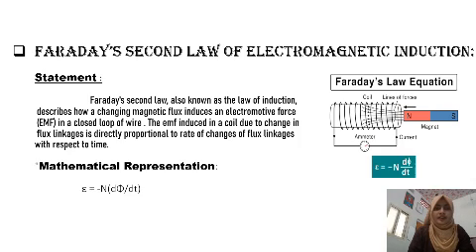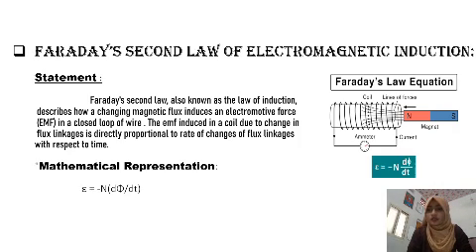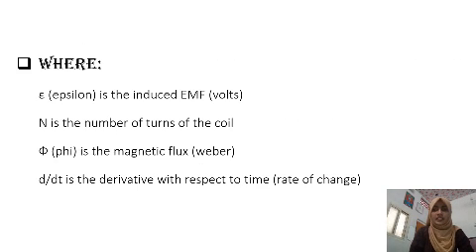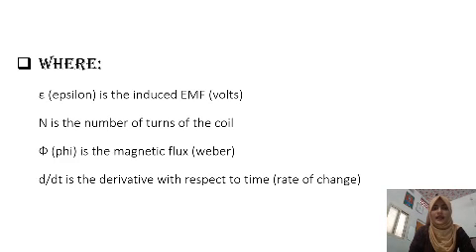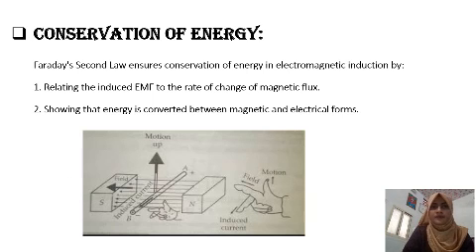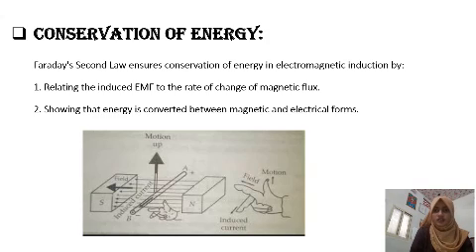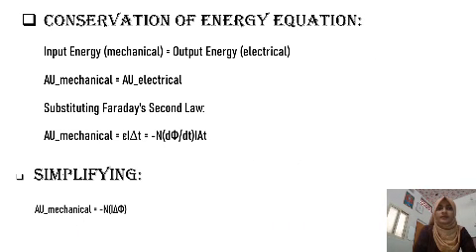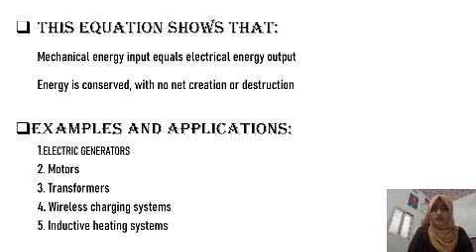November 3, 2024